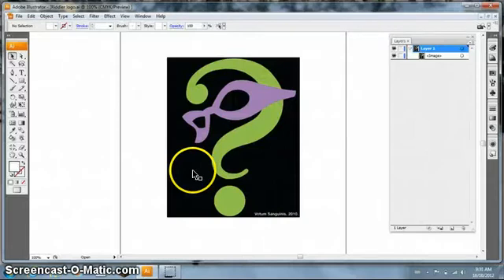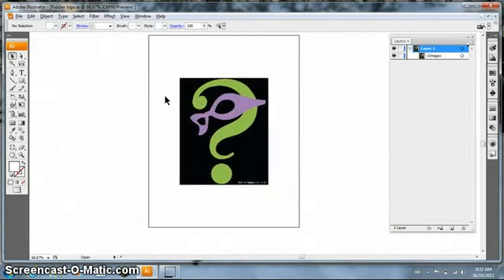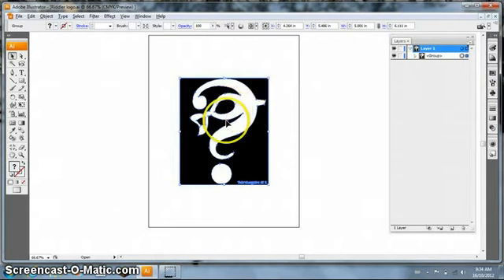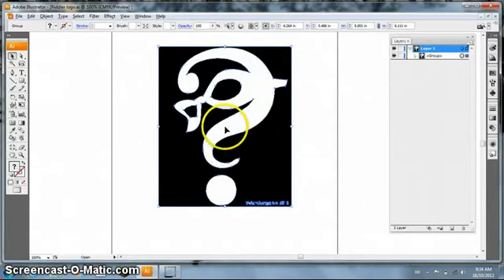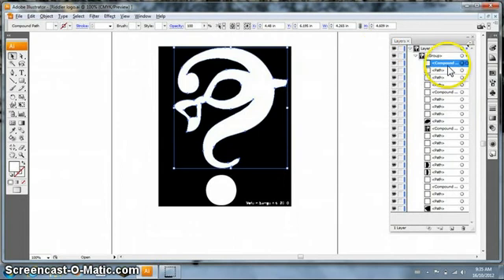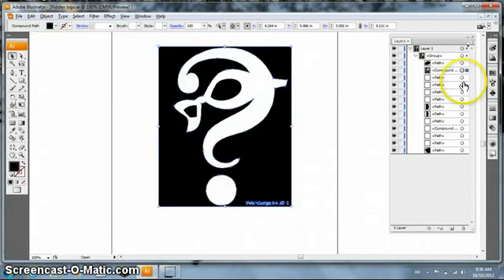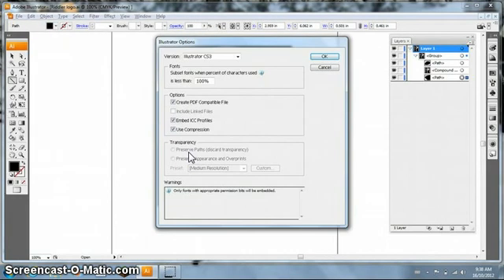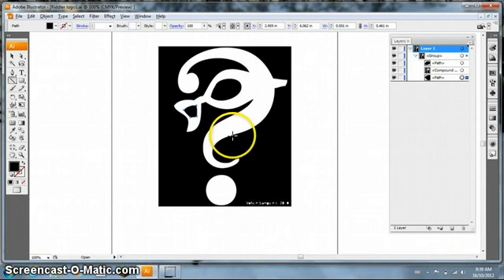Lesson 2 Convert raster to vector using livetrace